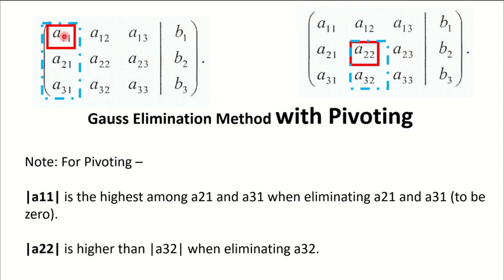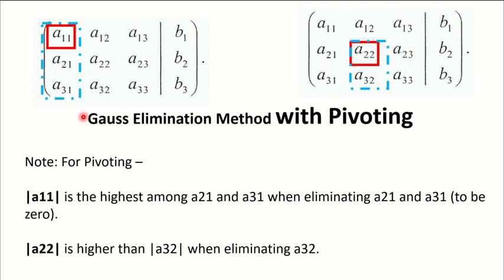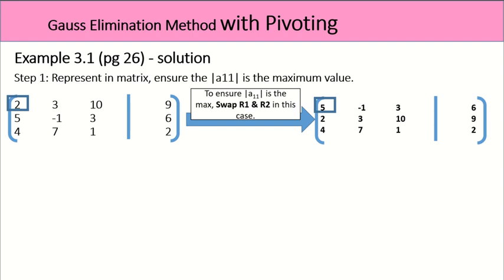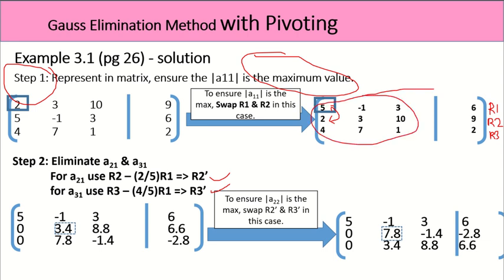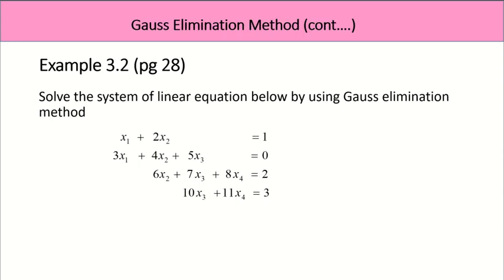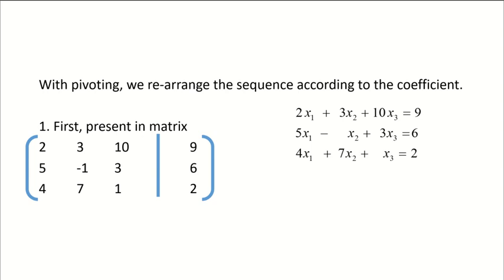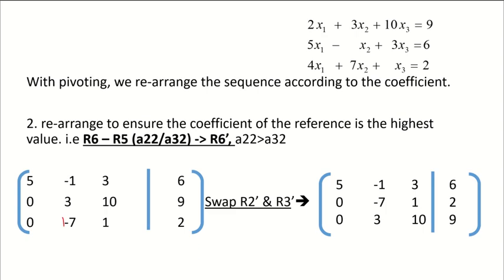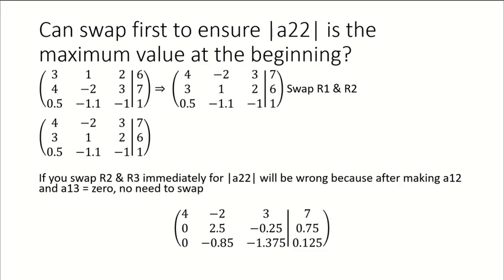Chapter 2 Numerical Method System of Linear Function Gauss elimination with Pivoting